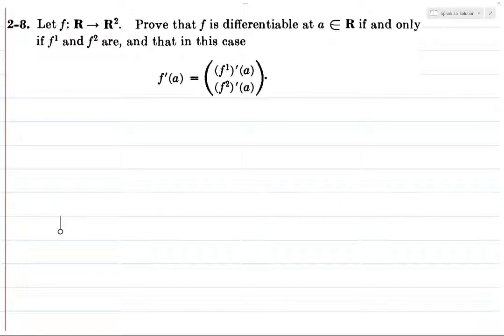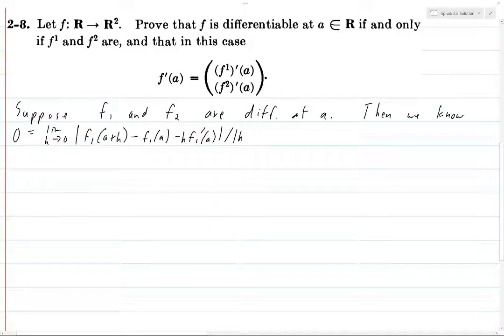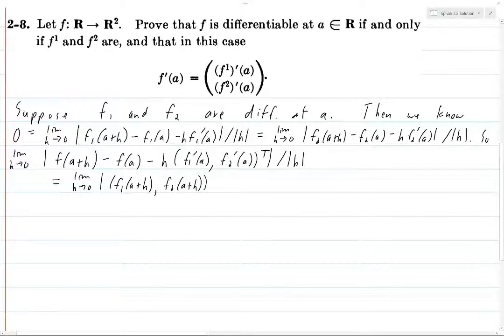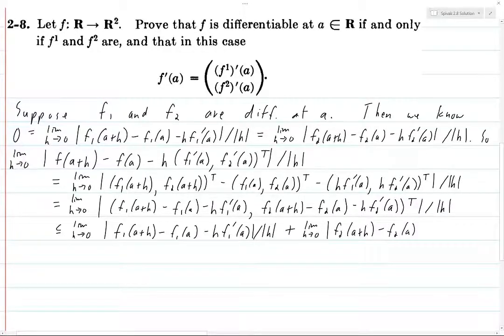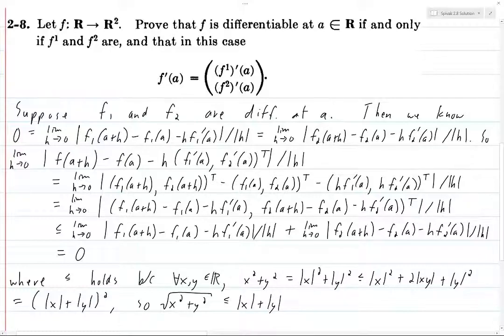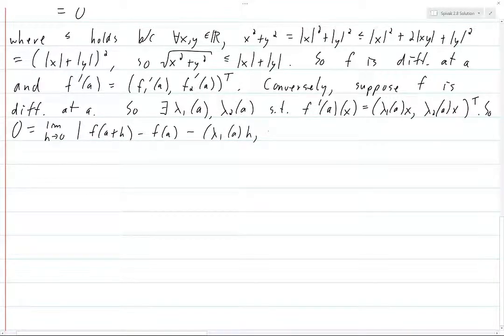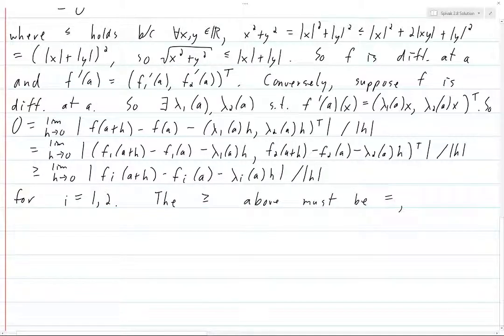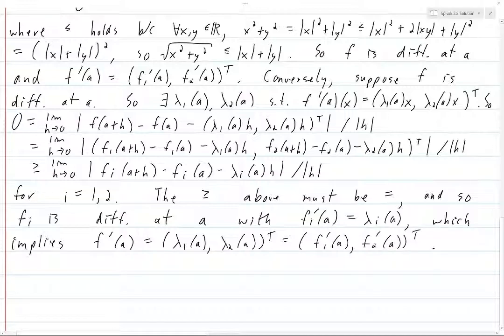Spivak Chapter 2 Exercise 8